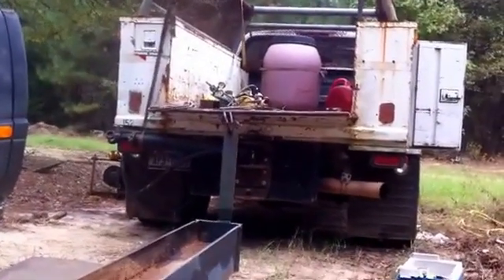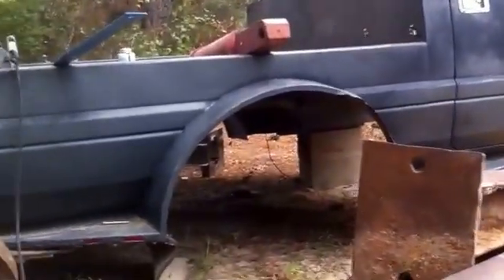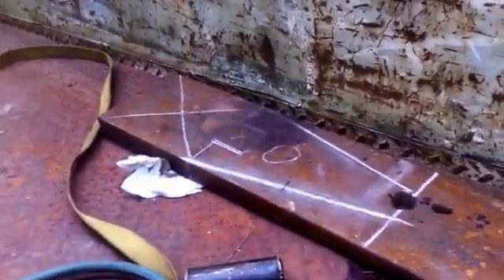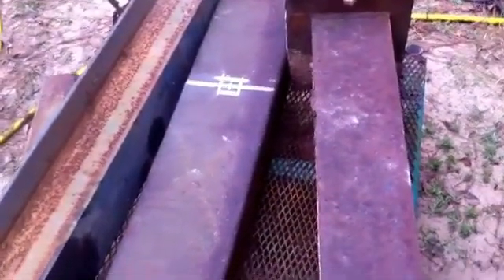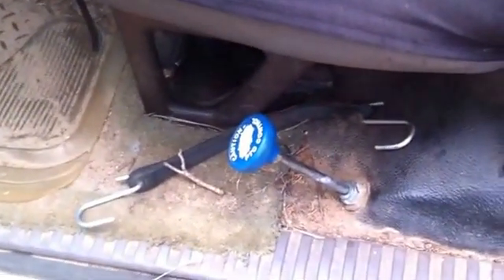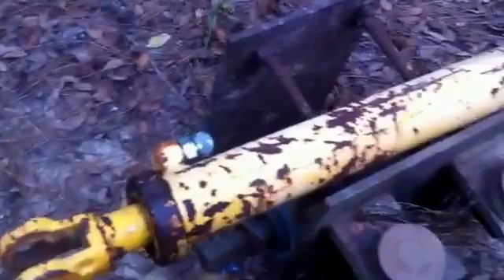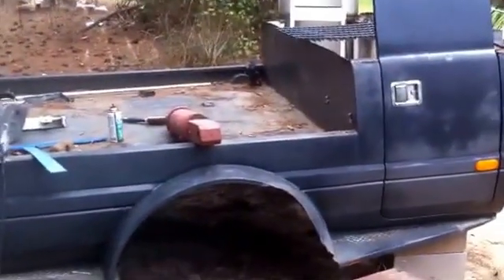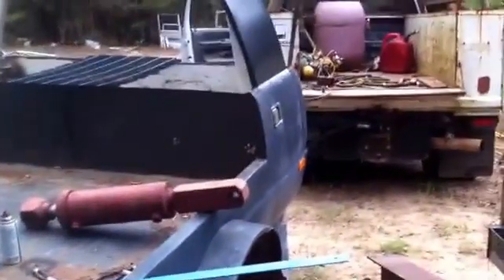Wood splitter project - Video #1 - The parts and hydraulic source.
Been saving scrap and parts for this project for years. Daydreaming about doing this has got the better of me and I am now started building my custom log splitter. I plan to build it to mount on the back of the truck, tow or be free standing. The pusher head will be on the hydraulic cylinder and the steel splitter head fixed at the end. I will be building it to operate horizontally only and with attaching work surfaces and log lifter. These old bones don't work fast or lift much any more. In any case, I can split a cord and it will fit in the back of the 1 ton as is, if I need to haul it someplace.